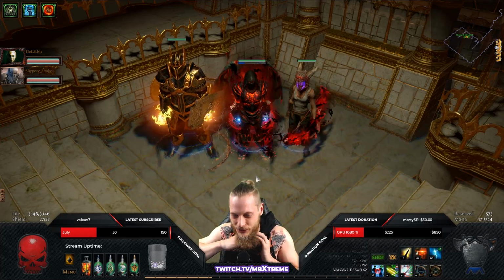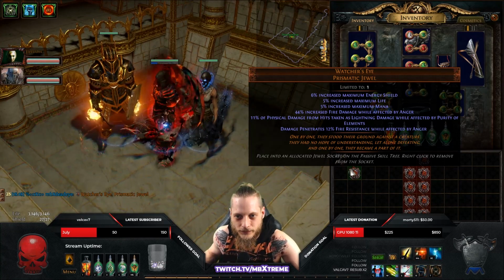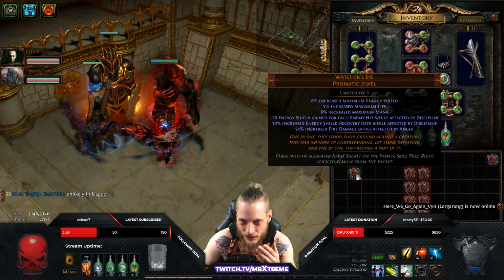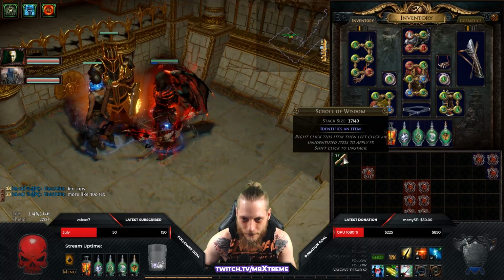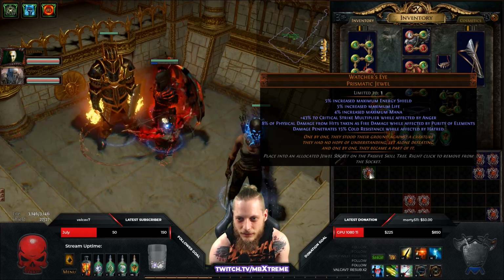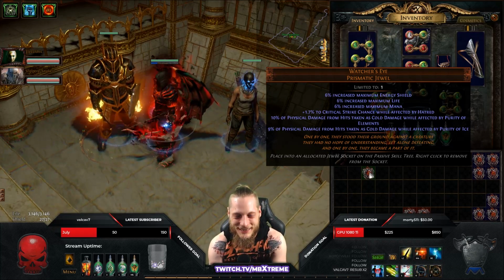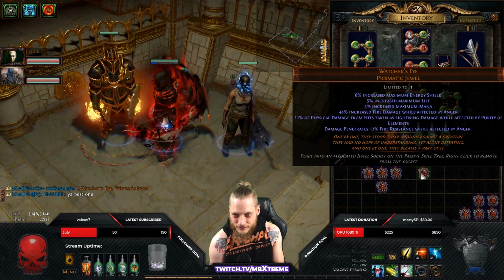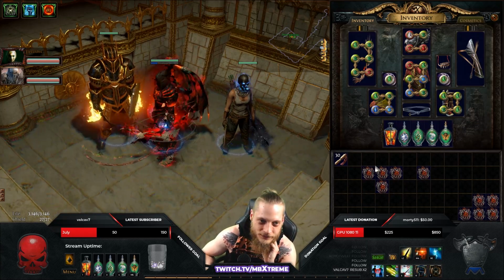[PATH OF EXILE] – 10 UNIDENTIFIED UBER ELDER WATCHER’S EYE JEWELS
Hey Guys and welcome to my “10 UNIDENTIFIED UBER ELDER WATCHER’S EYE JEWELS” Video.

A Special thanks to Slippery_Snake for collecting and reviewing the Jewels with me. Same counts for the Man himself: AhFack! You should definitely check out his YouTube Channel 😊